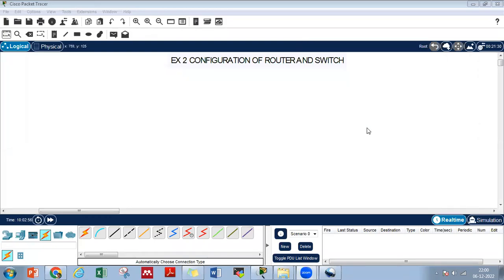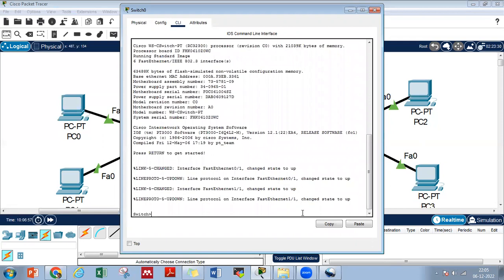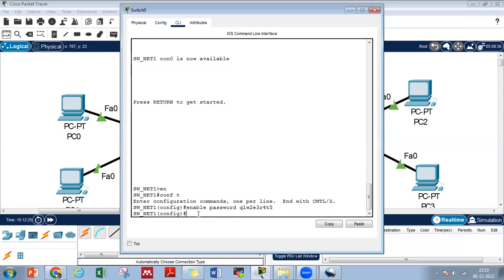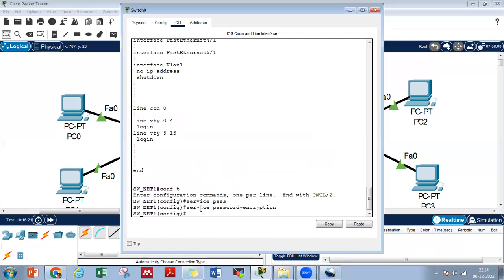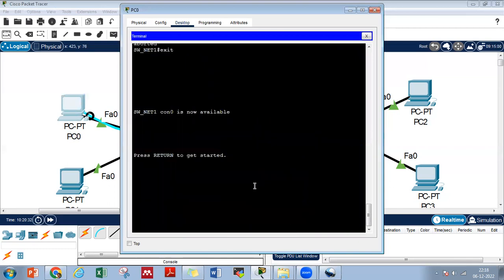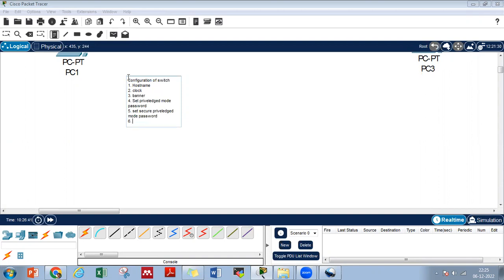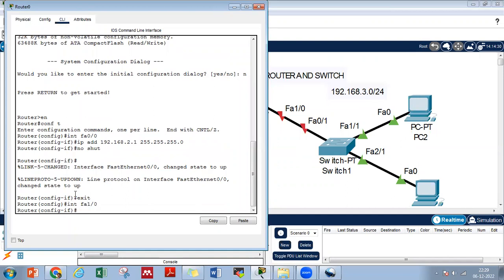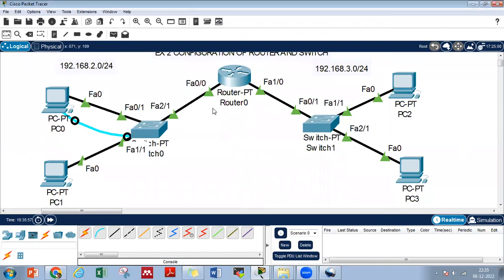Expt 3 - Configuration of Router and Switch